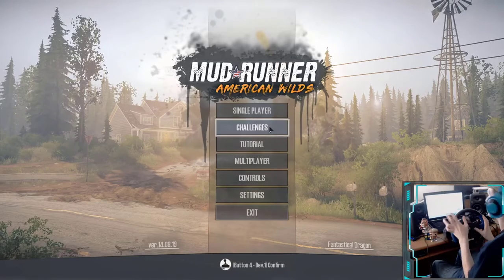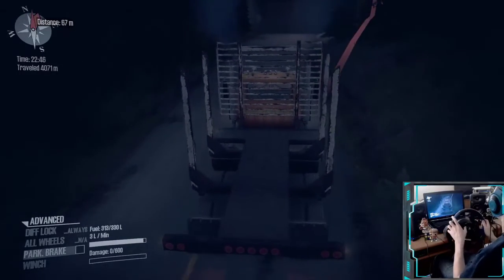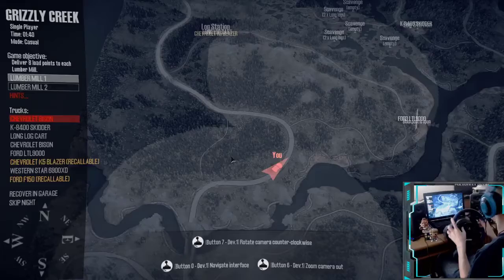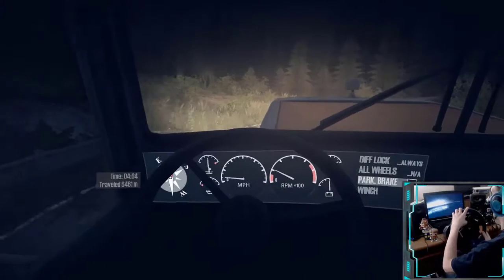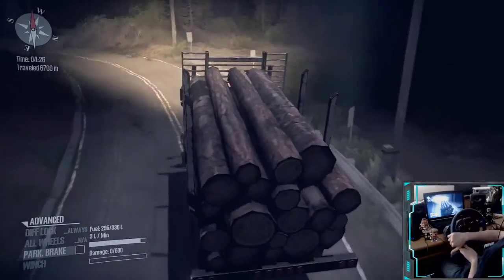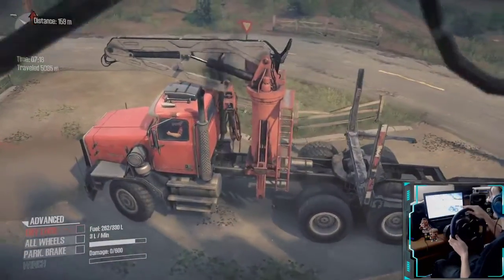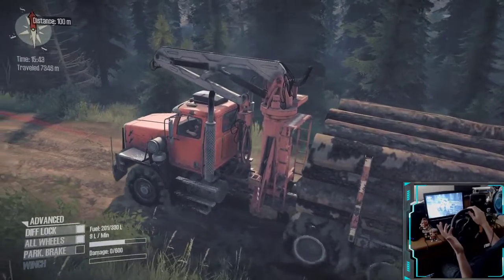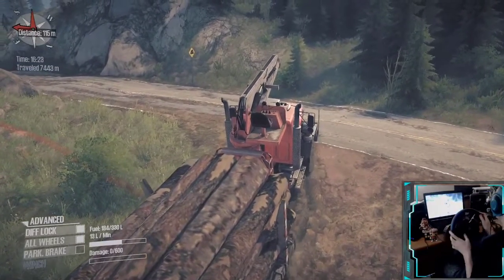MUDRUNNER AMERICAN WILDS GRIZZLY CREEK PART 2 GAMEPLAY l PARTY DRAGON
Today we play out Part 2 of Grizzly Creek in Mudrunner American Wilds! This game has been so much fun for what it is and I am anxious to see what else it has in store for us!

'Every Party Needs A Dragon'